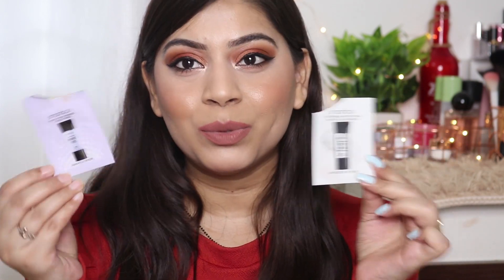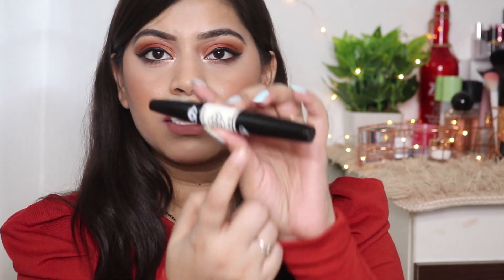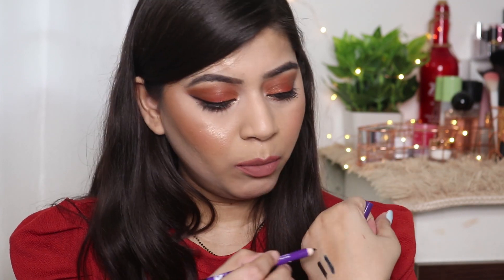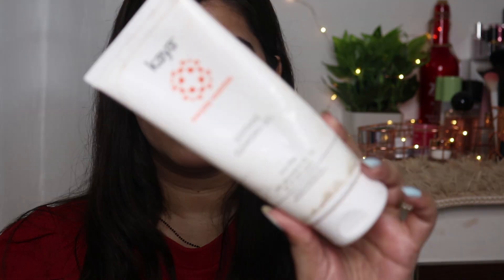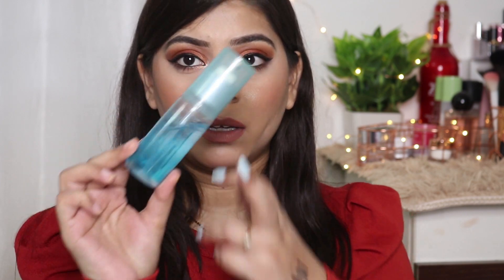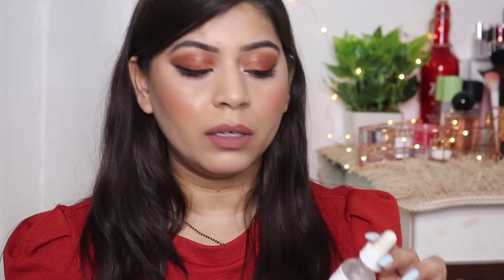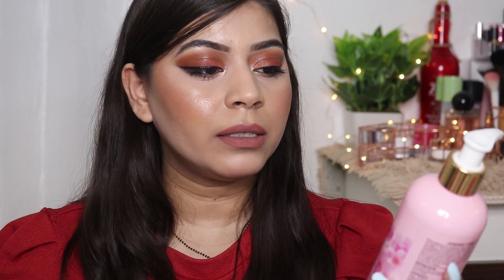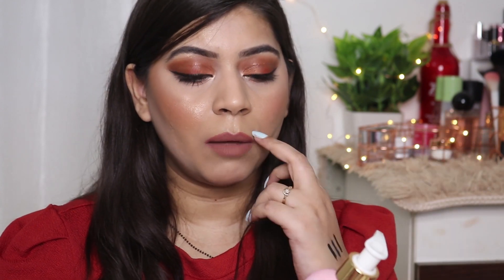Makeup, Skincare & Bodycare Products Empties & Mini Reviews | Dikshita Agarwal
Products Mentioned:
Colorbar Perfect Match Primer : 850/-
Smashbox Primer (Travel Samples)
L.A. Girl Pro Conceal HD - Medium Beige : 695/-
PAC Smart Tip Liquid Liner Black : 450/-
Nykaa Black Magic Liquid Eyeliner - Super Black 01 : 299/-
PAC Mascara
Colorbar All-Rounder Pencil - Pitch Black : 450/-
Lakme Eyeconic Kajal - Blue : 180/-
Plum Natur Studio All-Day-Wear Kohl Kajal : 495/-
Maybelline New York Color Show Lipstick : 310/-
Palladio Dreamy Matte Lip Color - Royal Rum : 650/=
Lets Shave Facial Razor
Kaya Soothing Cleansing Gel : 290/-
Kaya Alcohol Free Daily Pore Minimising Face Toner : 440/-
Lakme Absolute Bi-Phased Make-up Remover : 300/-
Garnier Skin Naturals Micellar Cleansing Water : 175/-
Simple Kind To Skin Refreshing Facial Wash : 325/-
Plum Green Tea Day-Light Sunscreen Gel SPF 35 PA+++ : 575/-
Kama Ayurveda Pure Rose Water : 300/-
The Faceshop whiteseed brightening serum (Travel Mini)
The Body Shop Moringa Body Butter : 1195/-
The Body Shop Moringa Shower Gel : 345/-
The Body Shop Moringa Softening Body Milk : 575/-
Nykaa Wanderlust Body Lotion - Japanese Cherry Blossom : 450/-

On My Lips: Huda beauty Liquid Matte lipstick // Trendsetter
On My Nails : Kay beauty Nail Paint : SeaFront 07

Few shades references:
MAC : NC35/37
Maybelline Fit Me : Natural Buff 230
Maybelline Super Stay Foundation (220-Natural Beige)
Wet N Wild PhotoFocus: Golden Beige
L'Oreal Infallible Pro Matte Foundation : Golden Beige
L'Oreal Paris Infallible Freah Wear 24h Foundation (Golden Beige)
Milani Conceal & Perfect : Warm Beige
PAC : 2.1
Estee Lauder : Ivory Beige
Nykaa SkinShield Anti-Pollution Matte Foundation : 07- Hot Honey
L.A Girl Pro Coverage Illuminating Liquid Foundation (Nude Beige)

Please do some research and test out the products before buying.
I only feature products I like or want to try. The products I use in these videos are
either purchased by me or sent to me by make-up companies to use in my professional capacity
as a beauty blogger.

Everything in this video was created by me (Dikshita Agarwal) unless otherwise stated.
Please do not use anything from this video(photos or other content )without permission.

Dikshita Agarwal